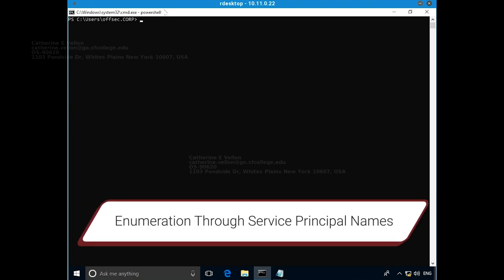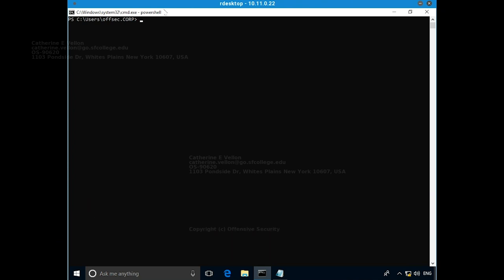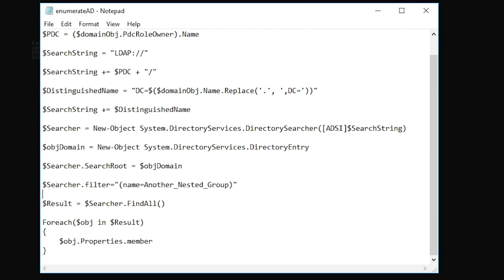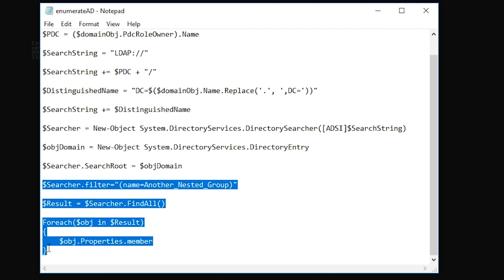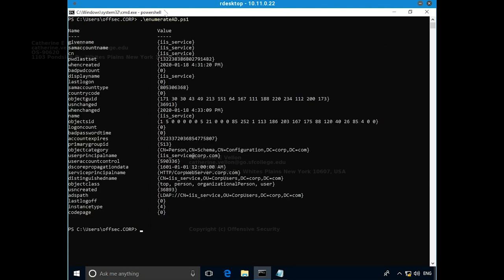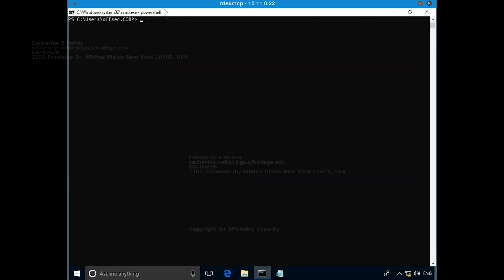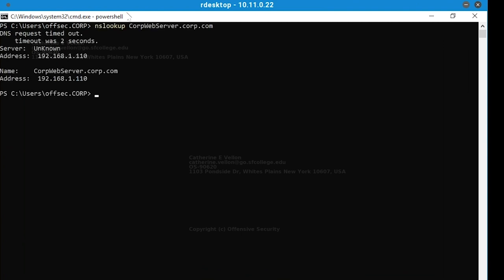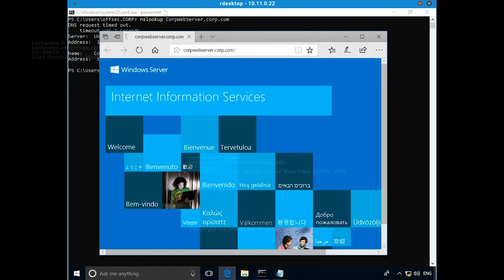Active Directory Enumeration Through Service Principal Name P6